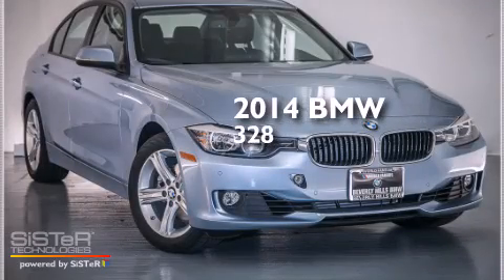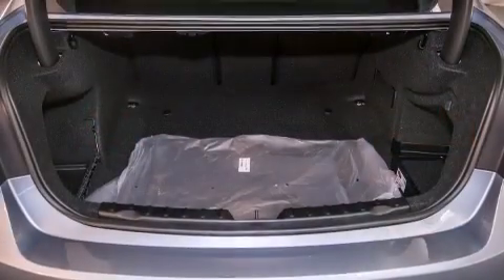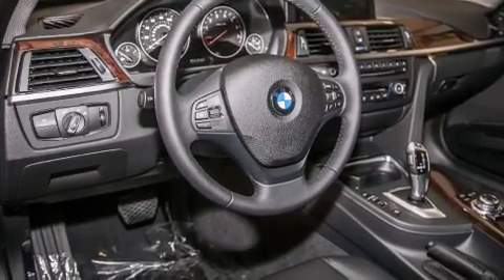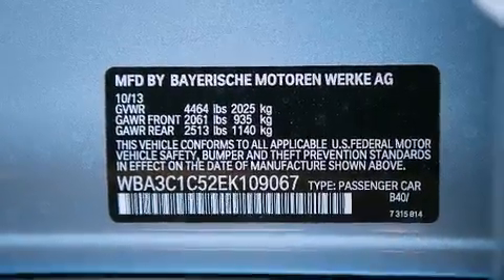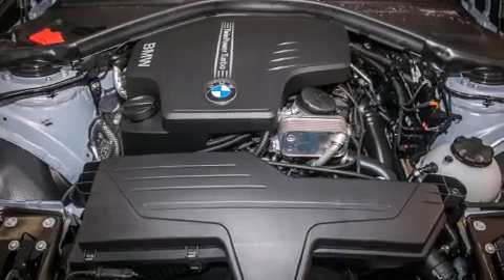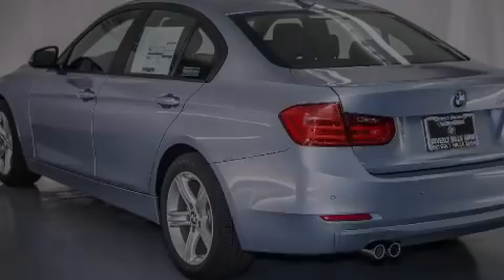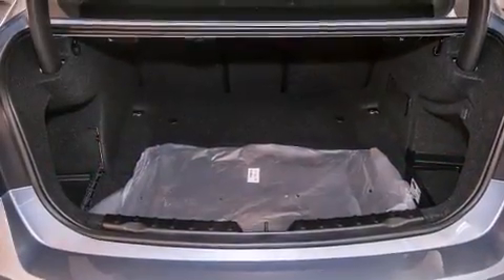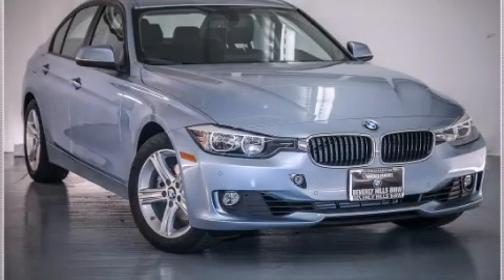2014 BMW 328I Beverly Hills CA 90036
Year : 2014
 Make : BMW
 Model : 328I
 Engine : 2.0L I-4 cyl
 Trans . : Automatic
 Exterior : Liquid Blue Metallic
 Miles : 9
 Interior : Black Dakota Leather

 2014 BMW 328I Beverly Hills CA